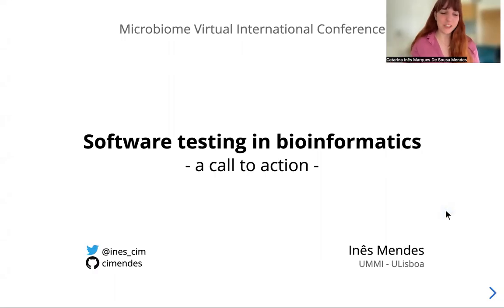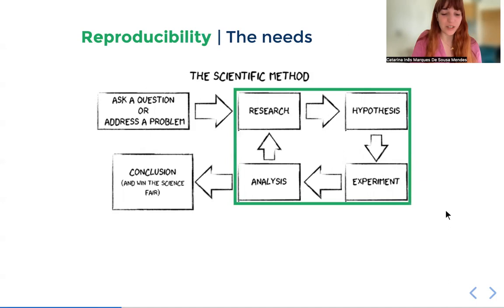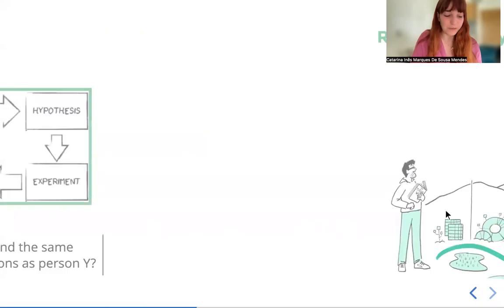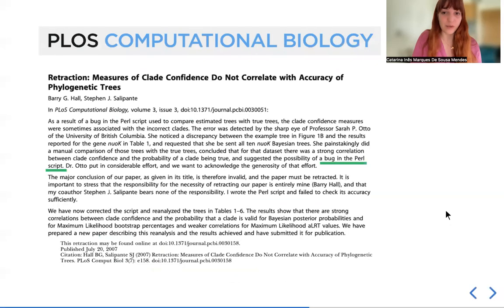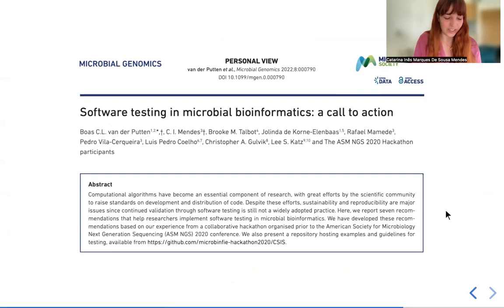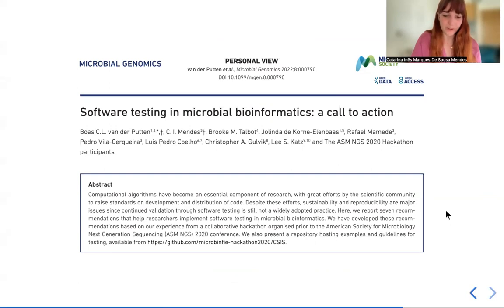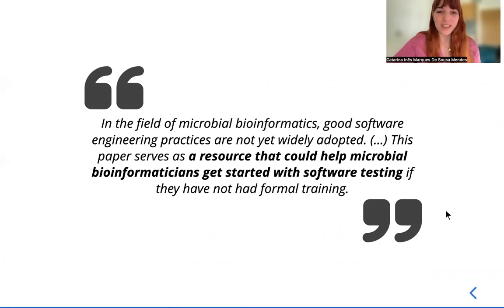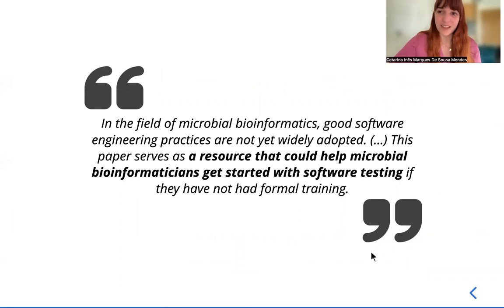Inês Mendes - Software testing in microbial bioinformatics: a call to action | S01 MVIF9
Title of the presentation: Software testing in microbial bioinformatics: a call to action

Speaker: Inês Mendes

Abstract: Computational algorithms have become an essential component of microbiome research, with great efforts by the scientific community to raise standards on the development and distribution of code. Despite these efforts, sustainability and reproducibility are major issues since continued validation through software testing is still not a widely adopted practice.    In the field of microbial bioinformatics, good software engineering practices are not yet widely adopted. Many microbial bioinformaticians start out as (micro)biologists and subsequently learn how to code. Without abundant formal training, a lot of education about good software engineering practices comes down to an exchange of information within the microbial bioinformatics community.   Here, we report seven recommendations that help researchers implement software testing in microbial bioinformatics. These recommendations are: Establish software needs and testing goals; Use appropriate input test files; Use an easy-to-follow language format to implement testing; Try to automate testing; Test across multiple computational setups; and Encourage others to test your software.  We propose collaborative software testing as an opportunity to continuously engage software users, developers, and students to unify scientific work across domains. As automated software testing remains underused in scientific software, our set of recommendations not only ensures appropriate effort can be invested into producing high quality and robust software but also increases engagement in its sustainability.  We have developed these recommendations based on our experience from a collaborative hackathon organised prior to the American Society for Microbiology Next Generation Sequencing (ASM NGS) 2020 conference. We also present a repository hosting examples and guidelines for testing, available